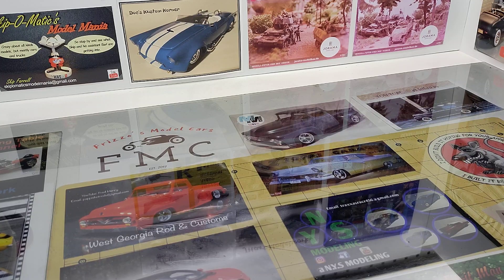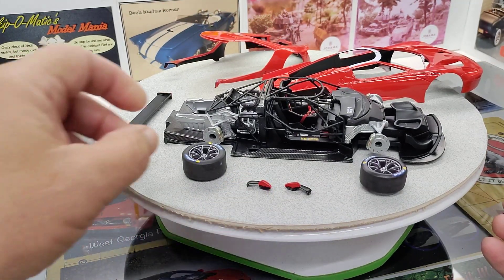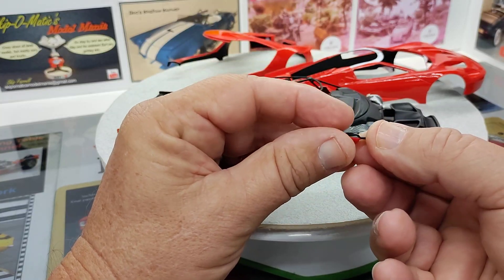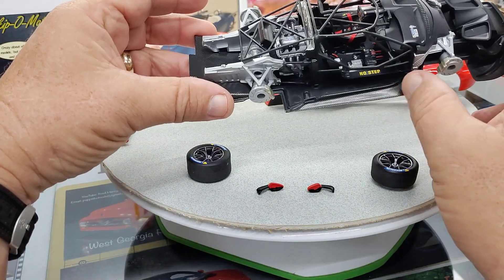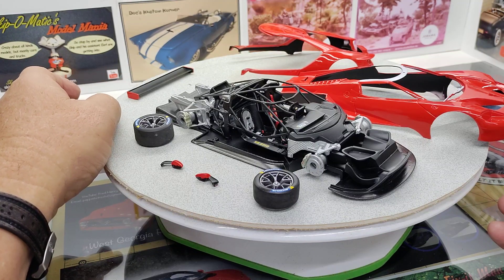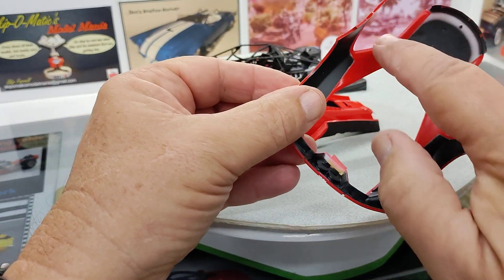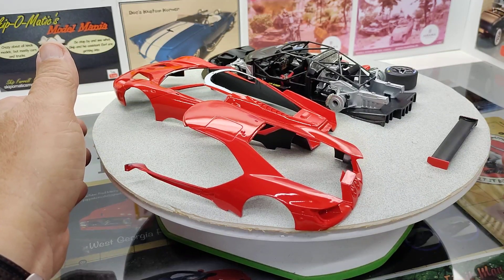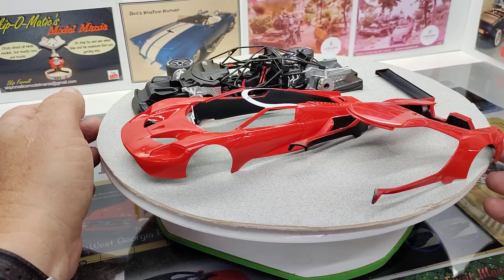Revell Ford GT Lemans Update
Progress on my Revell Ford GT Lemans buddy build